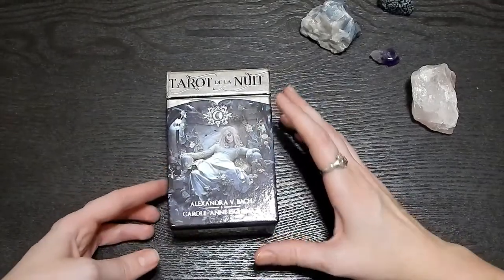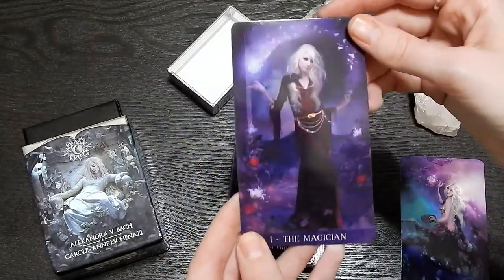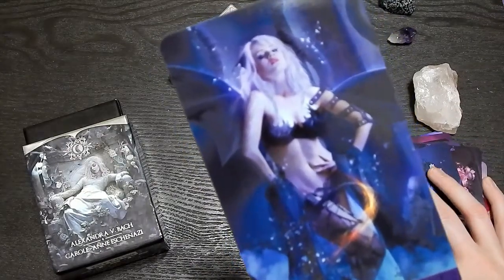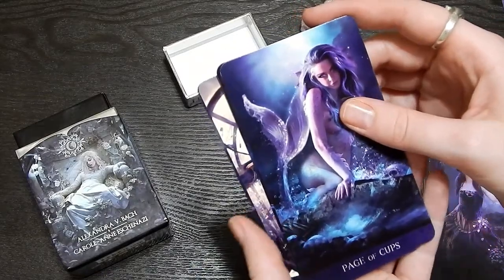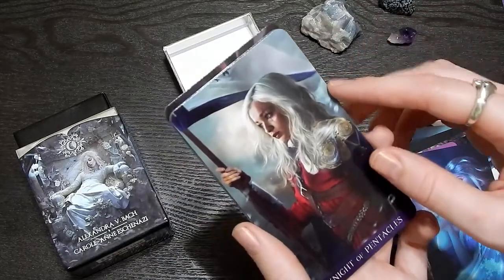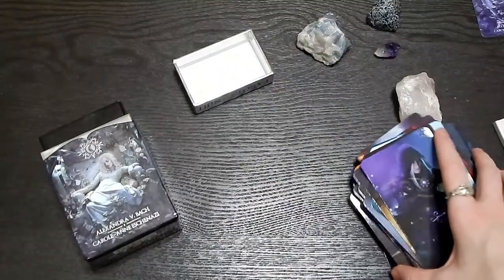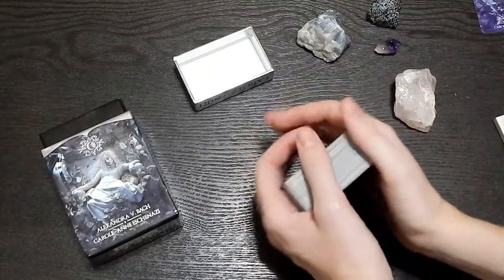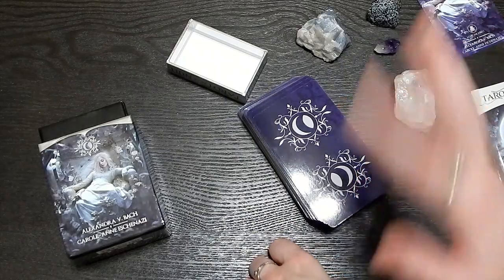Tarot de la Nuit: Unboxing and First Impressions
Hey Friends! Happy Witchy Wednesday! I hope you enjoy my first tarot card unboxing and my first impressions. Please remember, I am very new to tarot. Enjoy!